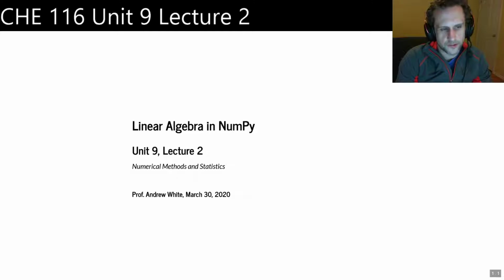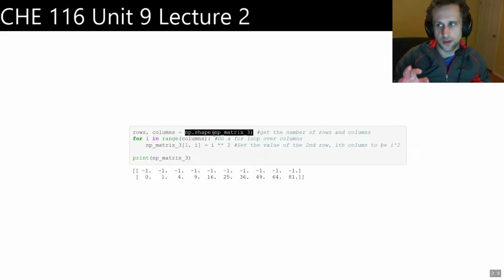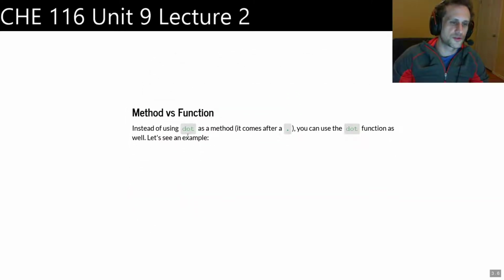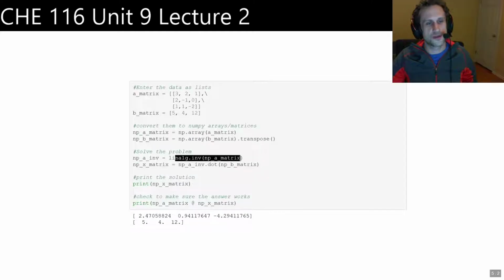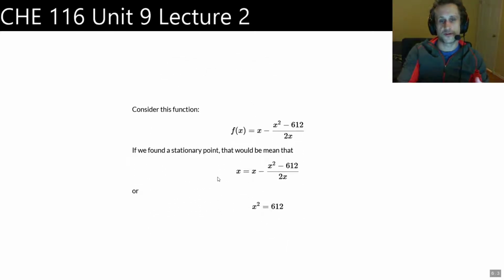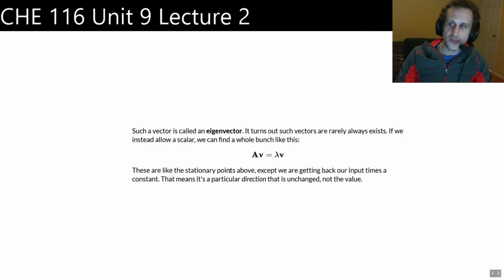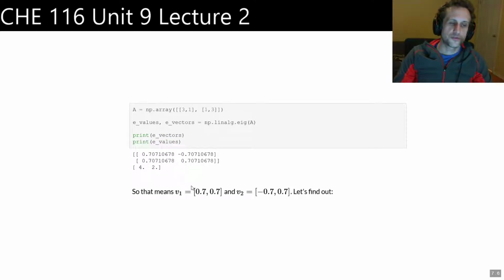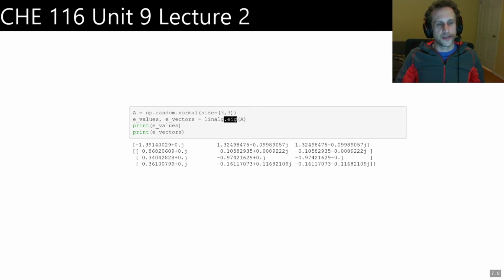CHE 116 Unit 9 Lecture 2